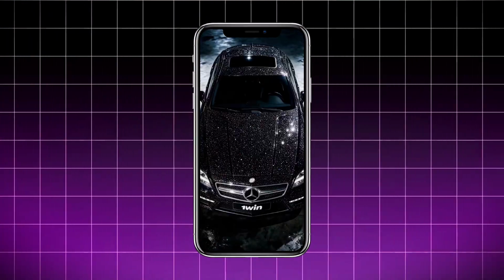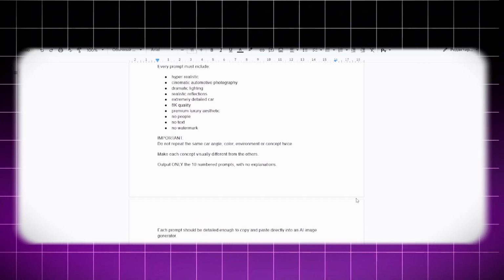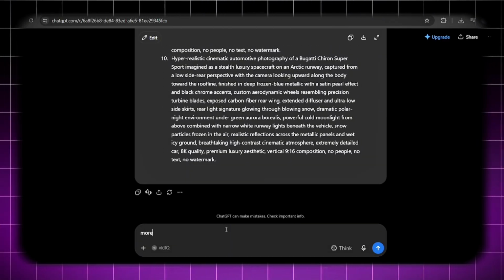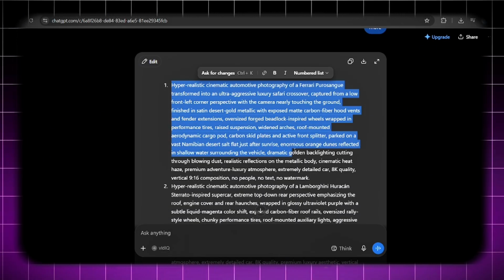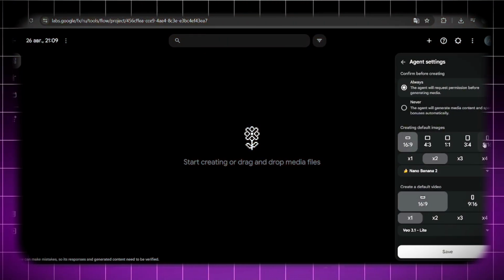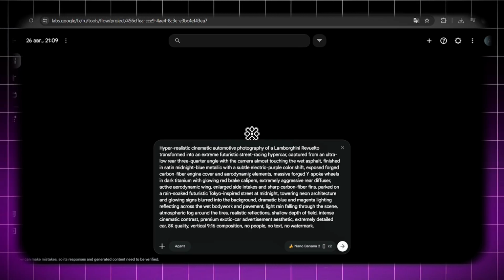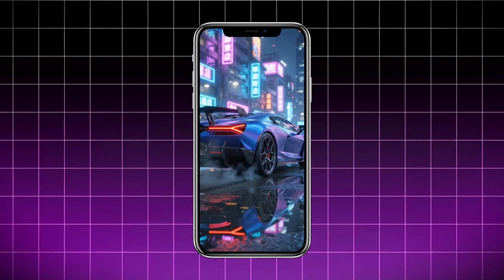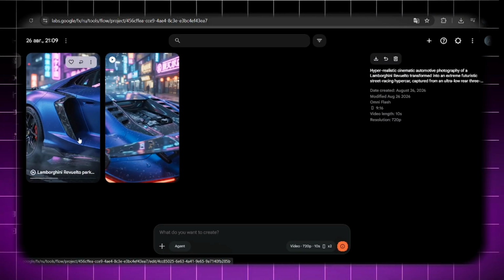How to Create VIRAL AI Luxury Car Wrapping Videos for FREE! (New Viral Niche)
Discover how to create VIRAL luxury car wrapping videos with AI for FREE! 🚗🔥 In this tutorial, I'll show you how to use Claude AI + Google Flow to generate cinematic luxury car wrapping videos in just a few minutes. No expensive software, no advanced editing skills, and no complicated workflow. Simply choose a car, generate your video prompt, create the animation, and start building your own viral AI content. 🚀